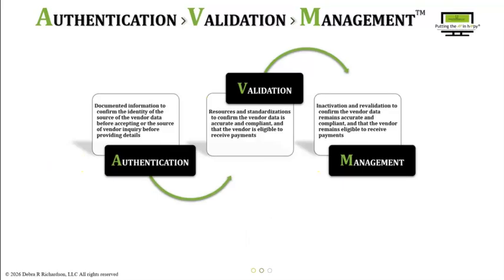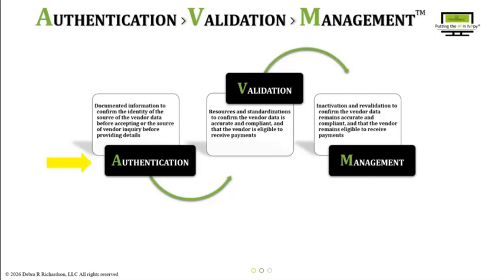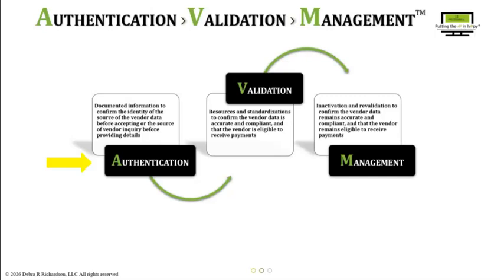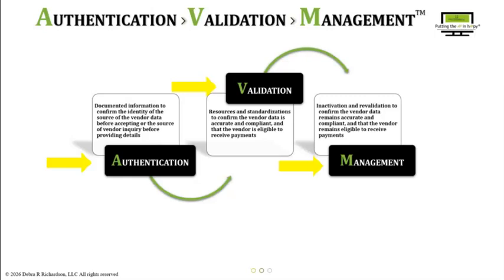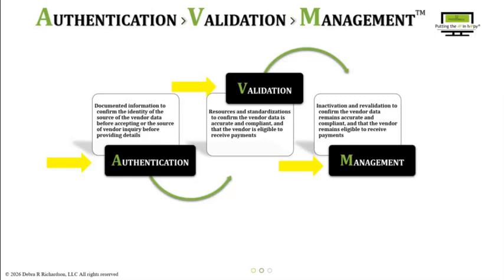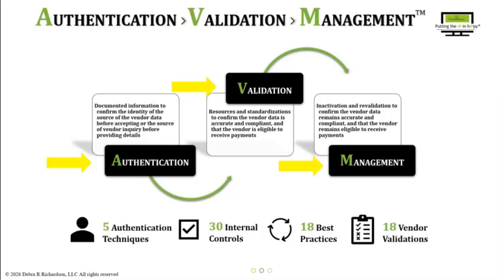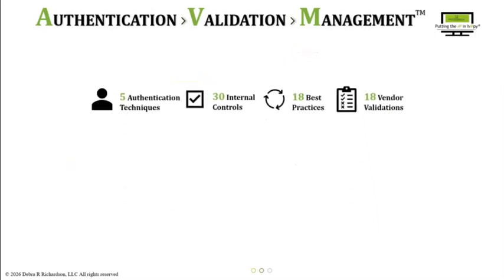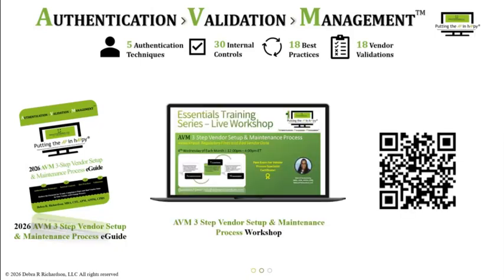A 3-Step Vendor Setup Framework That Stops Bank-Change Fraud in 2026 (AVM)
Download your free Vendor Validation Reference List with Resource